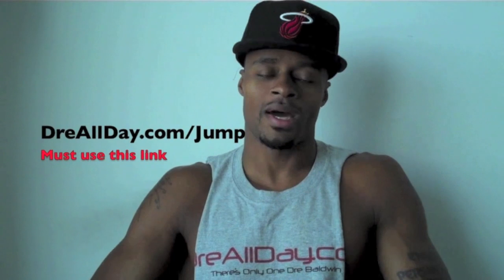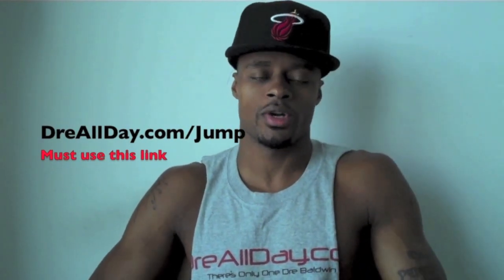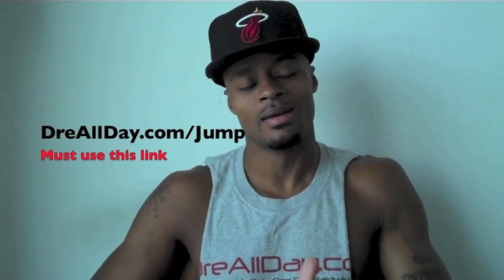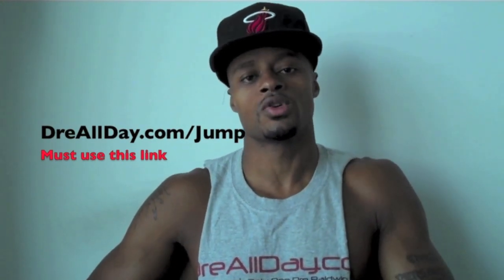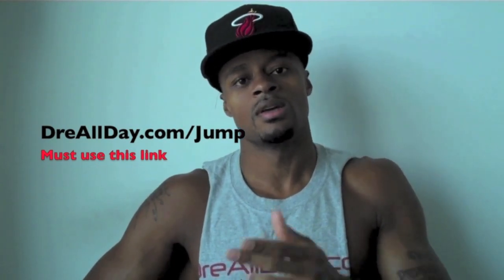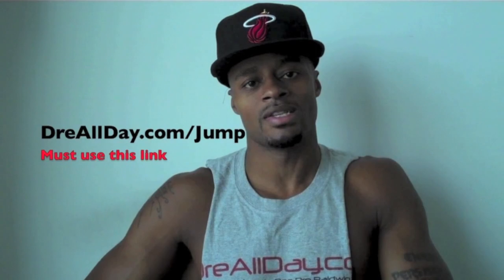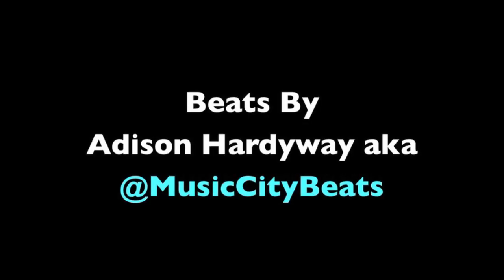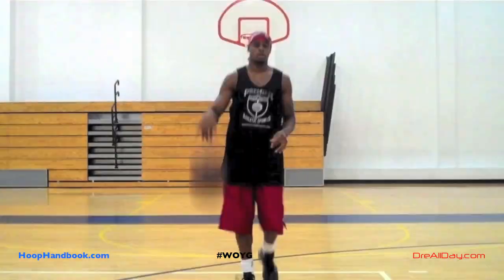Handling/Scoring Drill - Thru-Behind, Back-Thru Scissor Cross-Crossover Drive Pt. 1 | Dre Baldwin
Dre Baldwin is a former Professional Basketball Player who is now an Entrepreneur: Keynote Speaker on the topics of Social Media, Branding & Marketing, Confidence & Motivation; Author, Salesperson, Coach & Consultant.
Dre Baldwin's YouTube videos cover basketball training, motivation, confidence, leadership, teamwork, branding, marketing, and entrepreneurship.
Dre has written 5 books and created over 150 basketball training programs.
Dre has been blogging since 2005 and on YouTube since 2006. He is the owner of the "DreAllDay" and "Work On Your Game" brands.